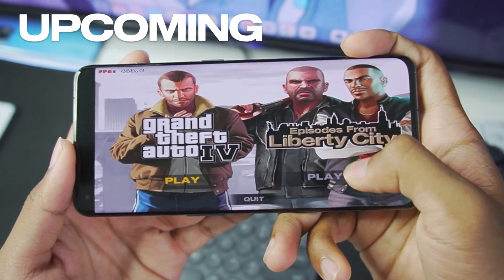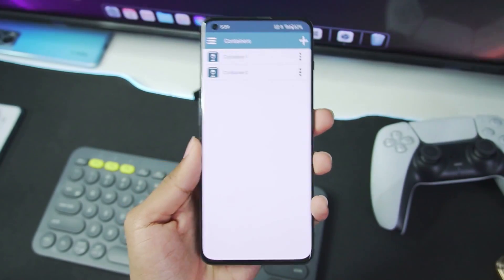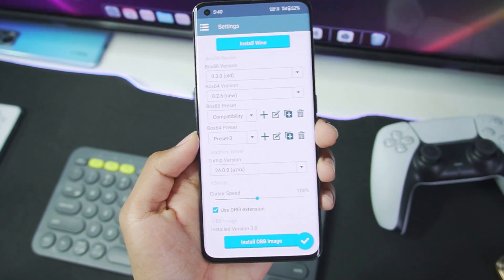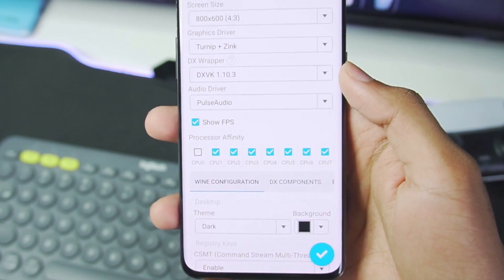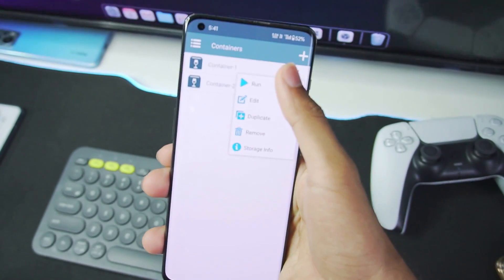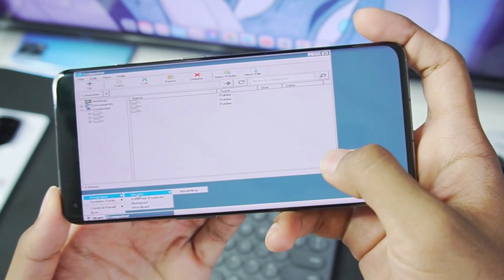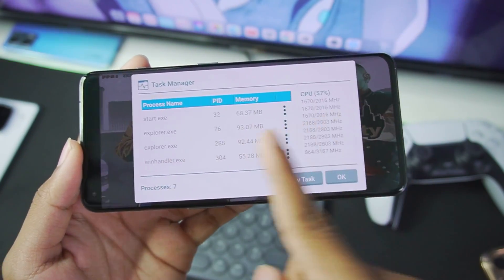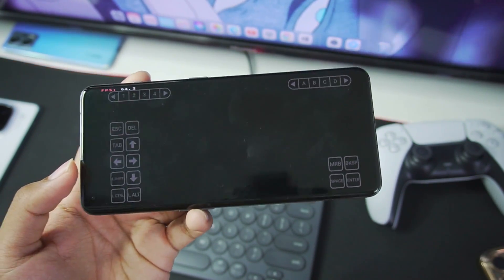[NEW] How To Play GTA 4 On Android Using Winlator - Setup/Settings & GTA IV Android Gameplay!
How To Play GTA 4 On Android Using Winlator - Setup/Settings & GTA IV Android Gameplay!